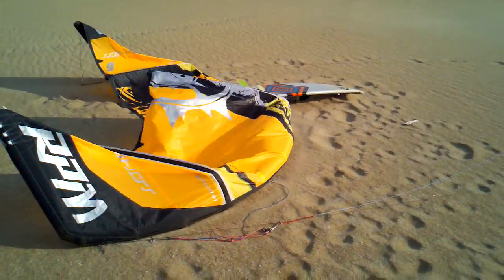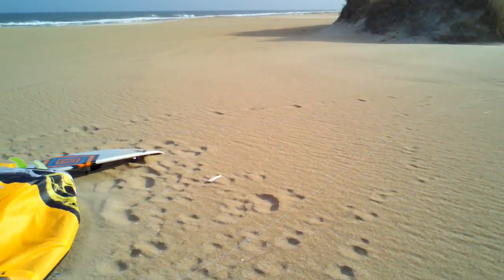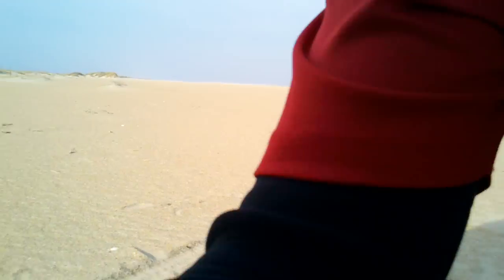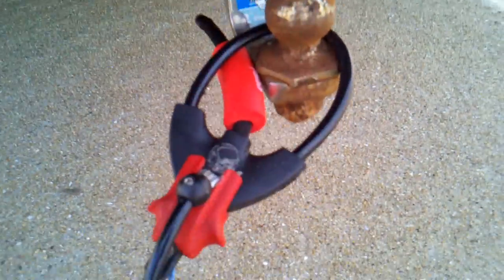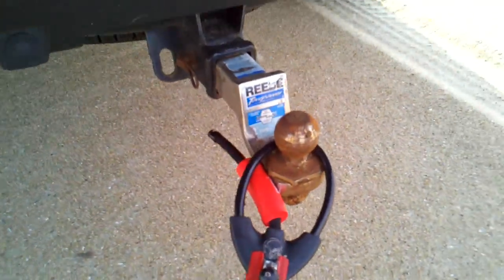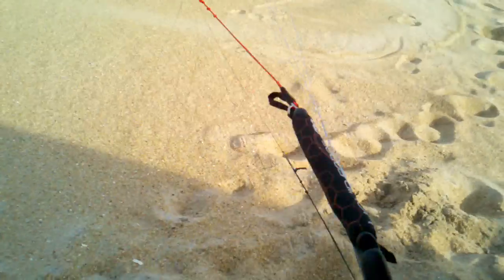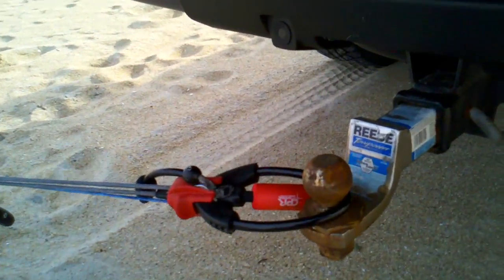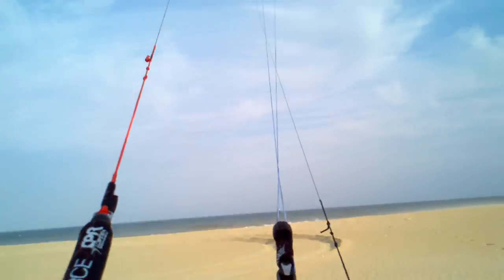How to Launch a Kiteboarding Kite using a Truck Trailer Hitch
REAL Watersport's Matt Nuzzo demonstrates how to self-launch your kiteboarding kite using your truck trailer hitch in Cape Hatteras NC.